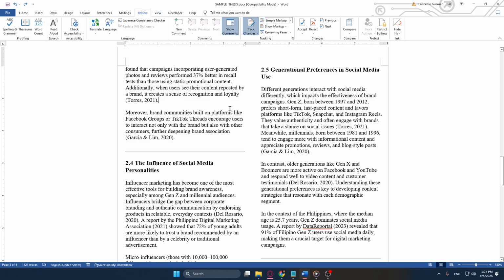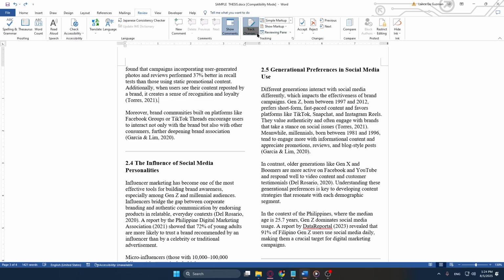How To Use Track Changes In Microsoft Word [2026 Guide]